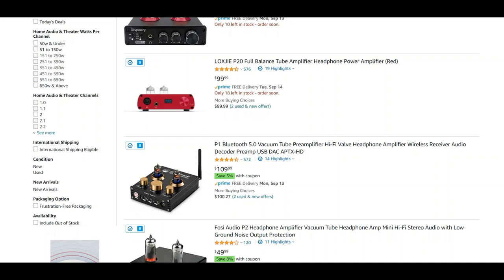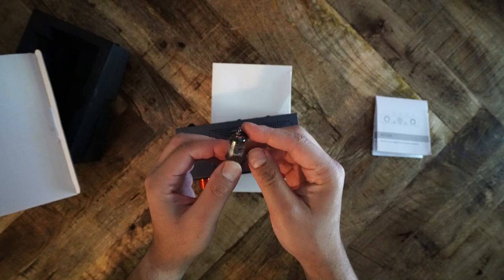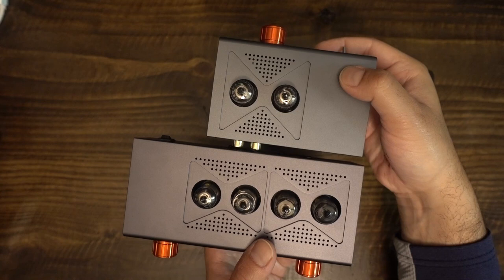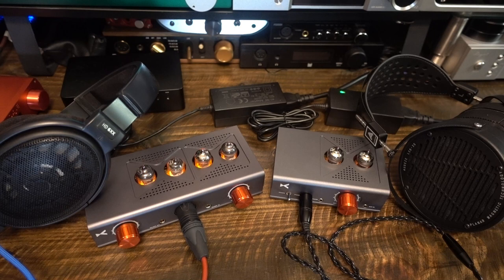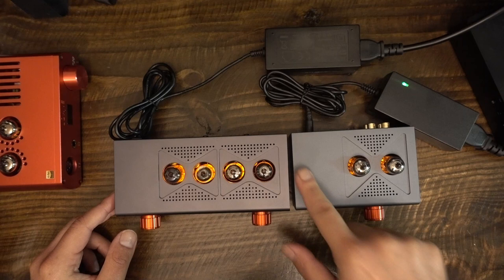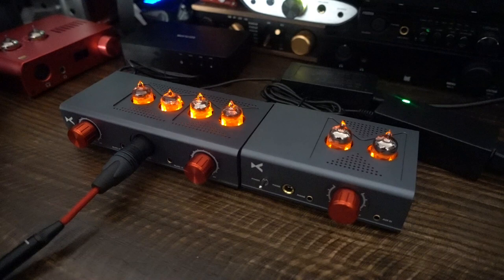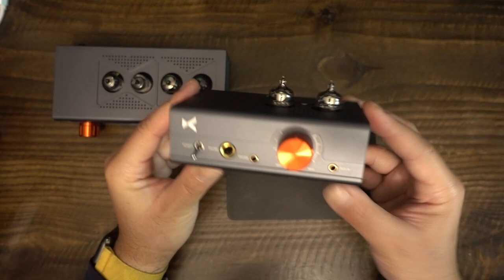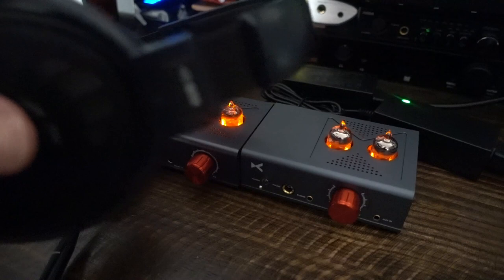xDuoo MT-602 / MT-604 - Bang For Your Tube Buck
AMAZON MT-602 / MT-602

RME ADI-2 Dac

TIME STAMPS:

The Promises - 1:47
Build - 4:31
Sound Performance - 5:40
Power Output & Headphone Matching - 12:16
Tube-Rolling - 16:28
Issues & Non-Issues - 19:37
Value & Conclusion - 22:58